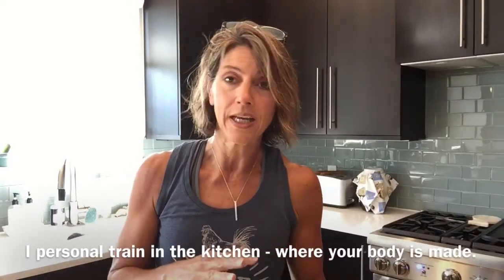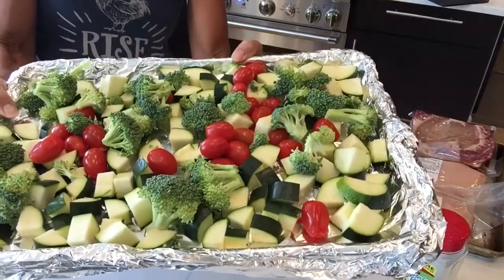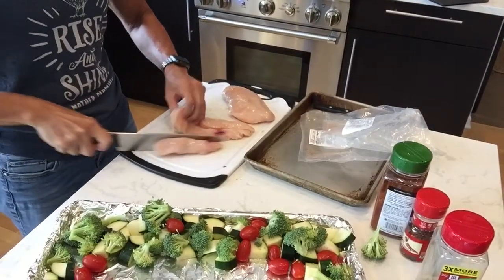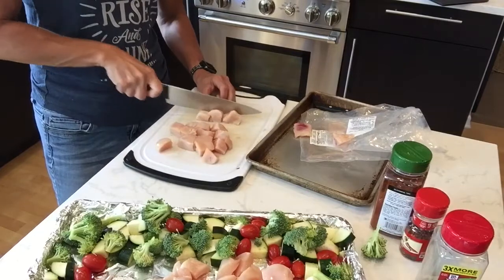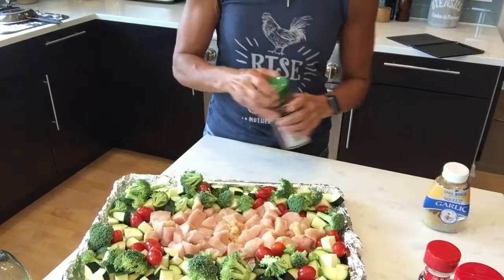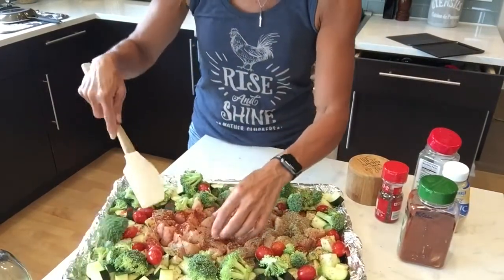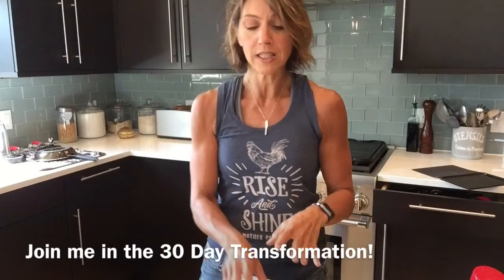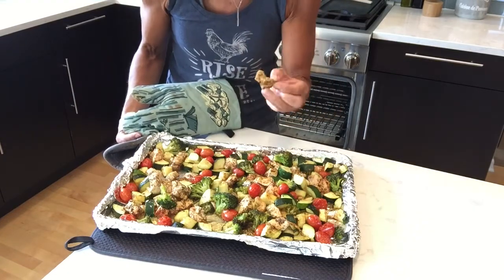Join me for the 30 Day Transformation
I don’t watch you work out, I teach you how to create an efficient fat burning machine.